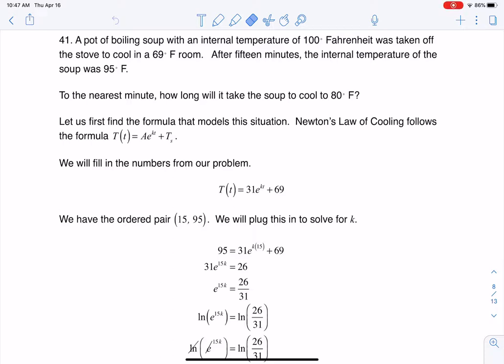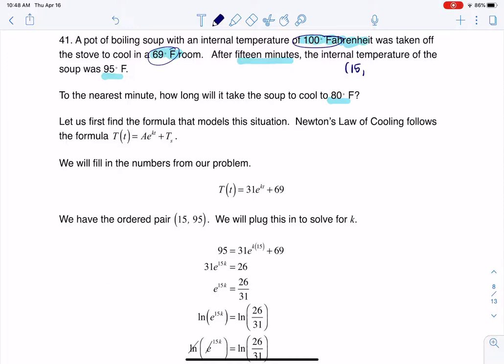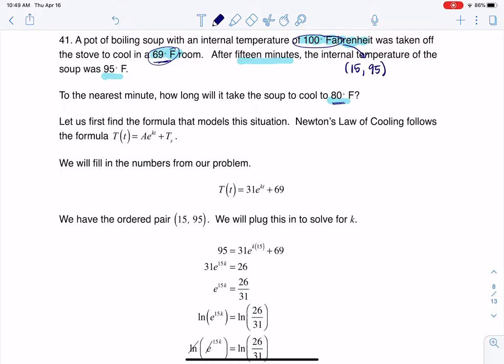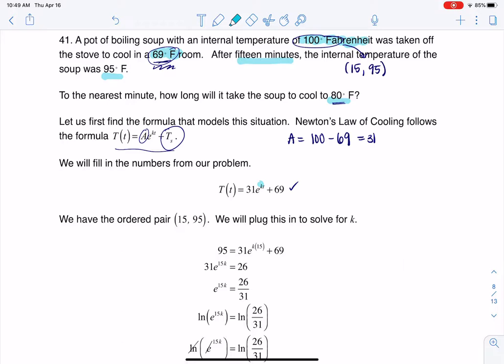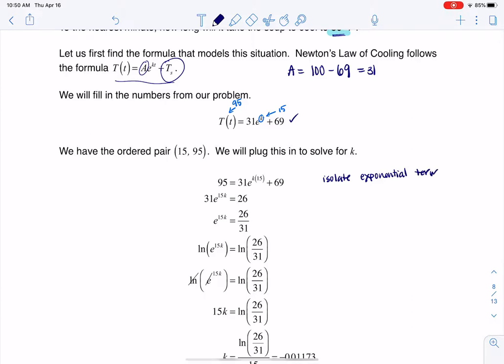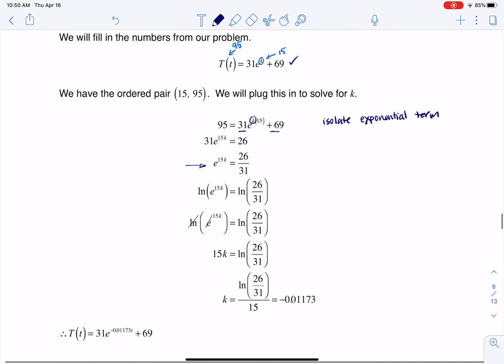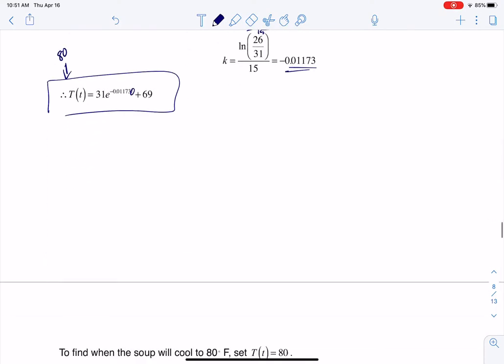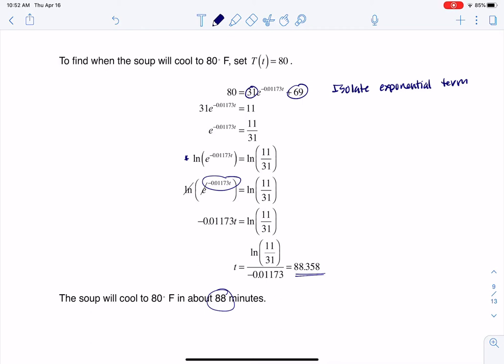Math 31 HW Section 6.7 #41